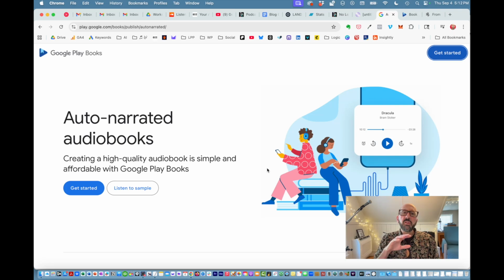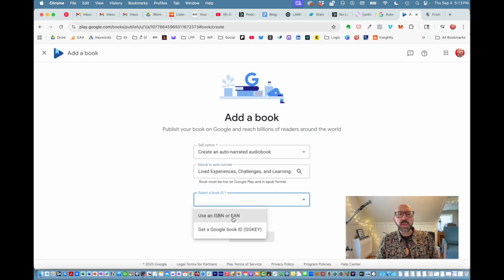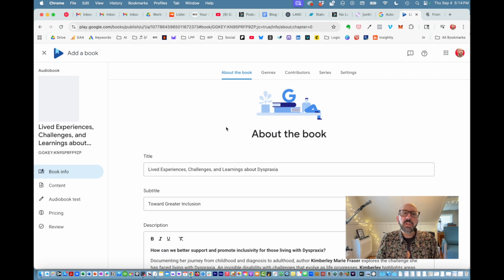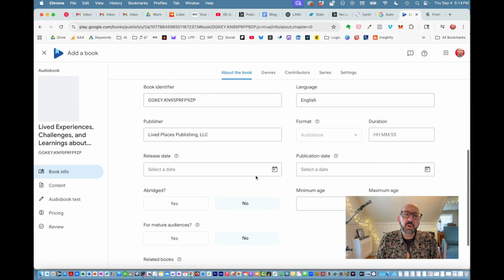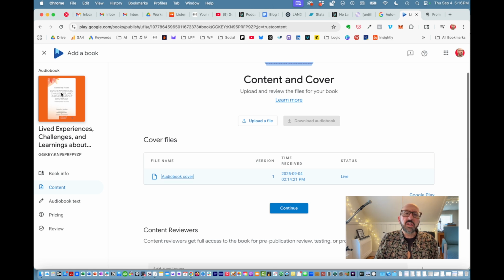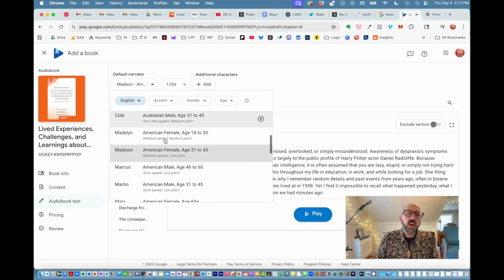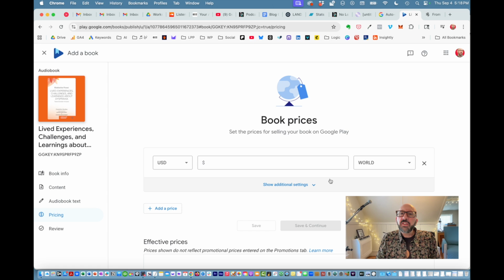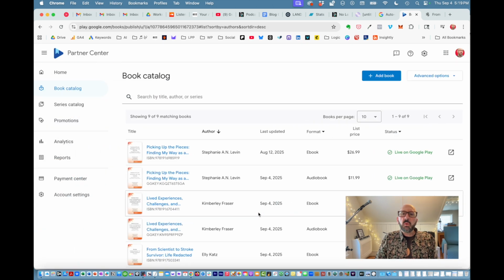How to Create Auto-Narrated Audiobooks on Google Play Books [Step 2 of 2: Generate Audio]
Walkthrough of using the ePub file in Google Play Books to auto-generate an audiobook – proper settings, set pricing, add to series. Step 1: Upload ePub file + cover (prior video)